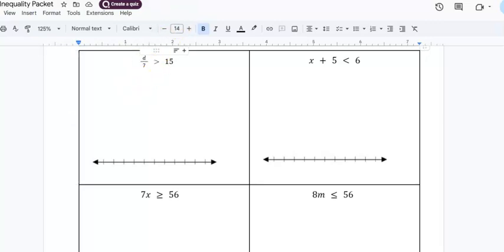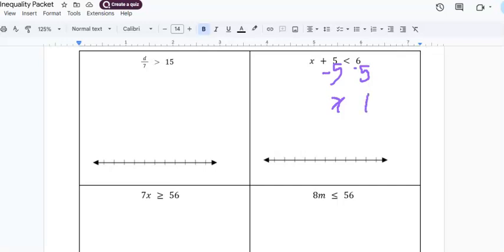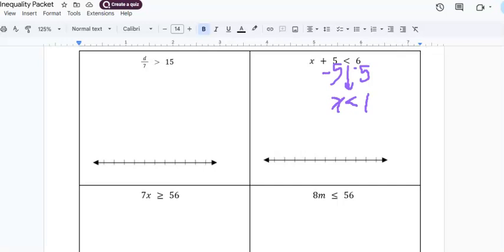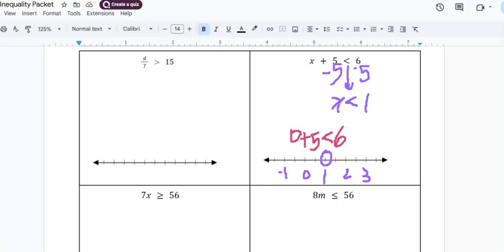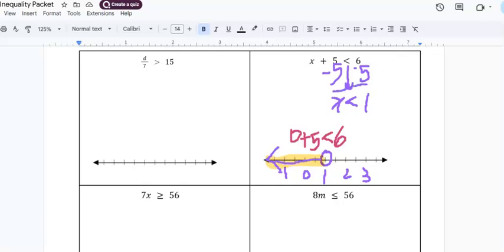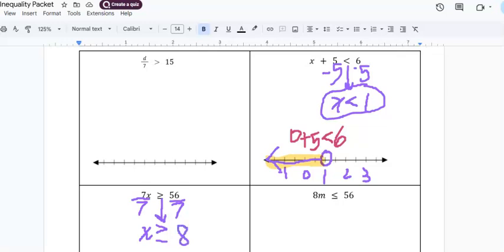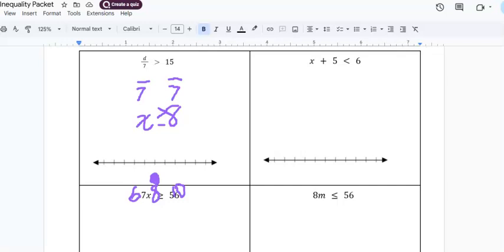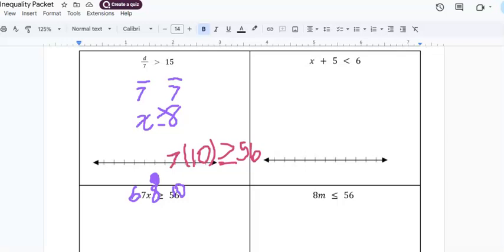One Step Inequality HW